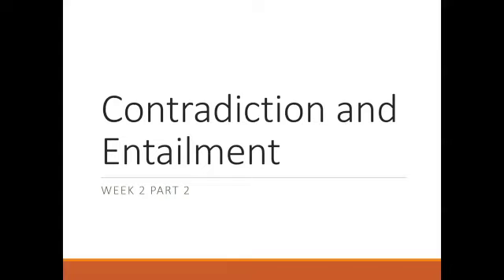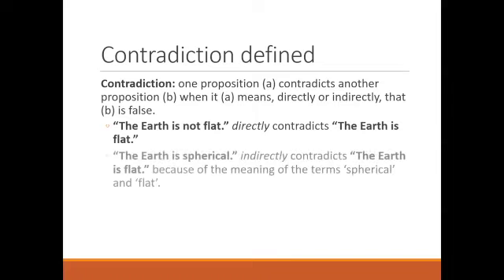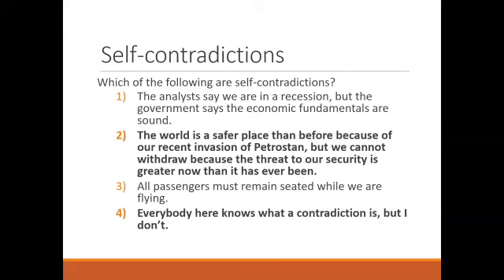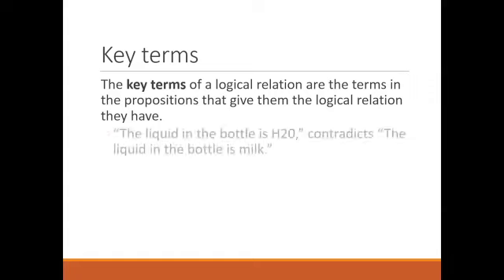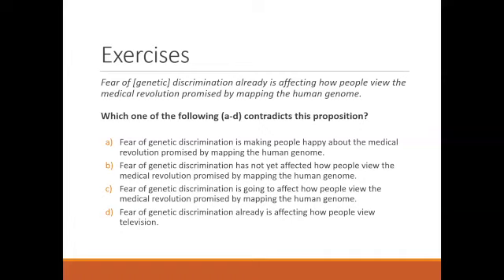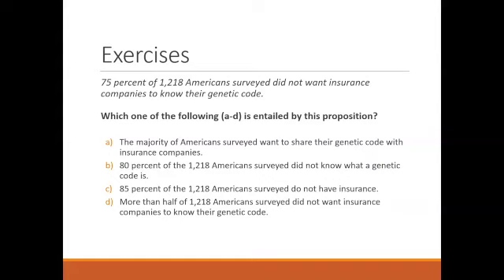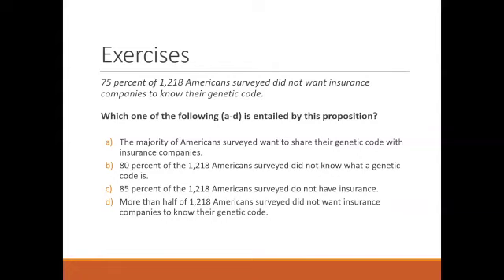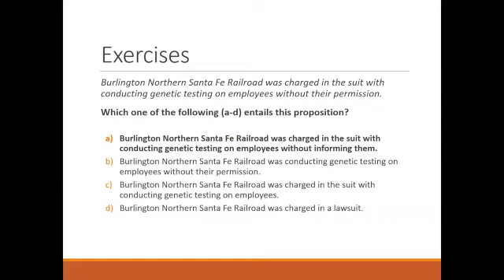5 Contradiction and Entailment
Introduction to Logic and Critical Thinking for Muslim Students
"Contradiction and Entailment" is the second video supplement for chapter 2 of the textbook (on Propositions), explaining contradiction, entailment, and the general idea of a logical relation.